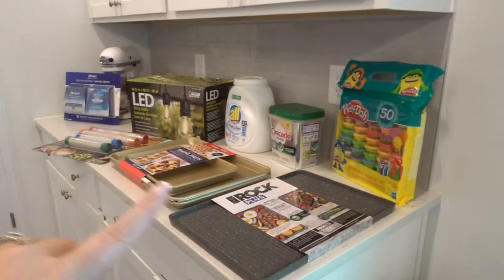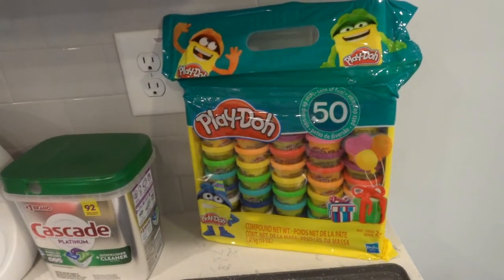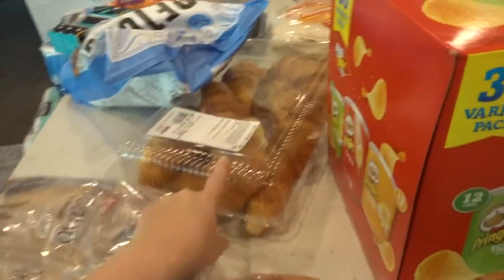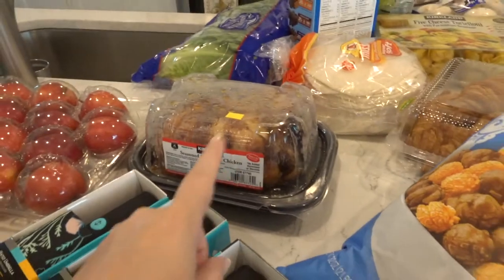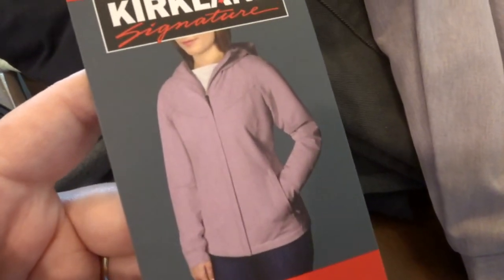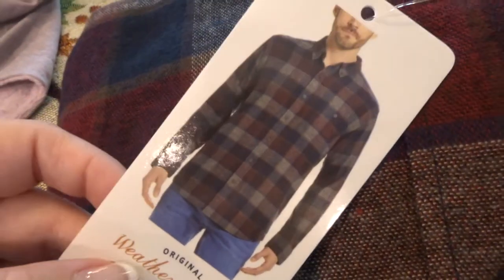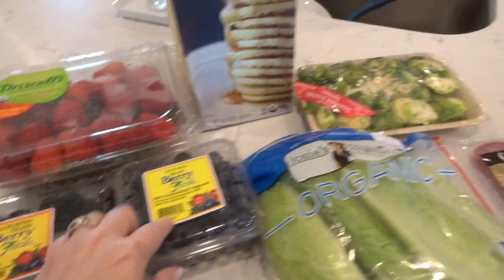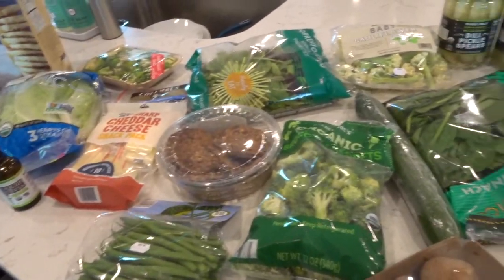HUGE COSTCO HAUL | MASSIVE COSTCO HAUL | COSTCO HAUL 2020 | COSTCO SHOPPING | BIG COSTCO HAUL | SAHM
Enjoy this Huge Costco Haul! I needed to stock up in this Massive Costco Haul 2020 and this Costco Shopping was much needed. If you like Big Costco Haul this is a Huge Costco grocery Haul just for you- Enjoy!

Popular Upload:
$800 Grocery Haul

@Letters with Lacey